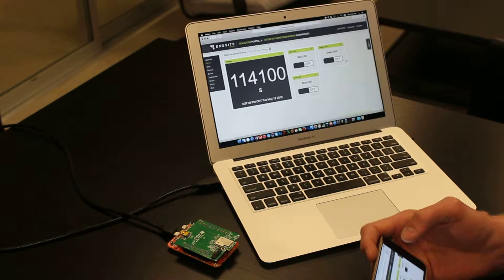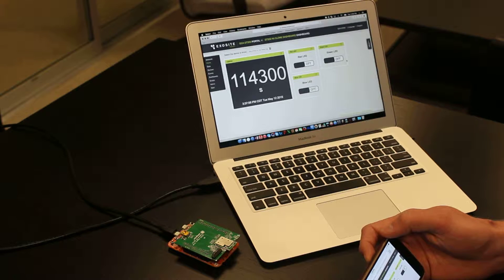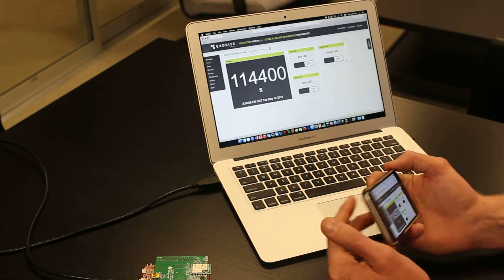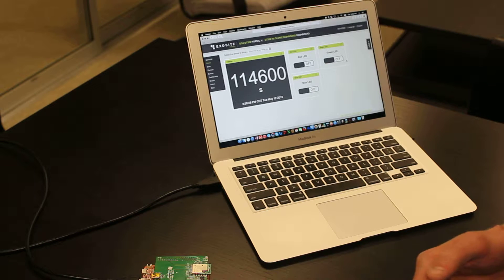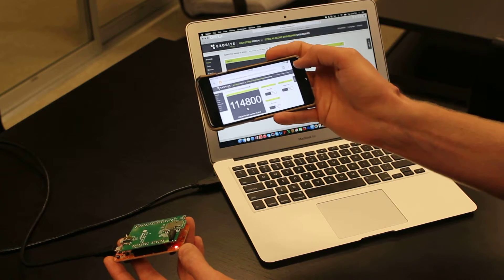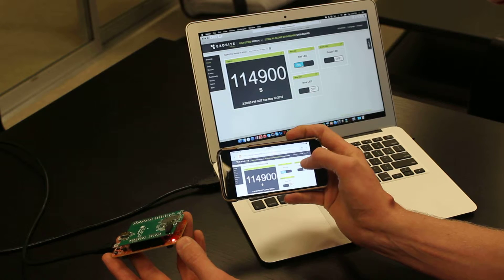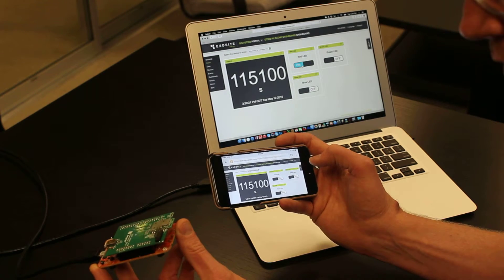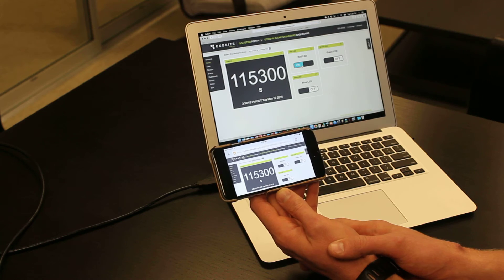Exosite - Making Machines More Human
Demo video for Qualcomm Atheros GT202 Development Kit communicating over WiFi with Exosite's One Platform via our CoAP interface with data visualization and user interaction provided compliments of Exosite Portals web application.